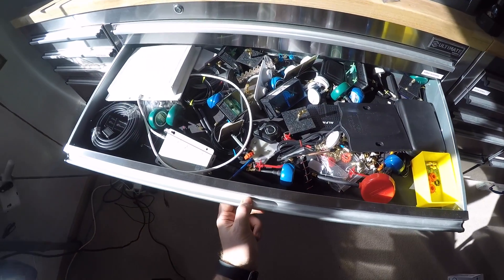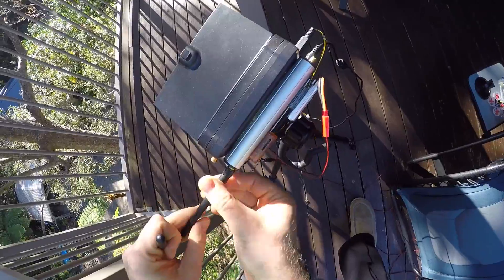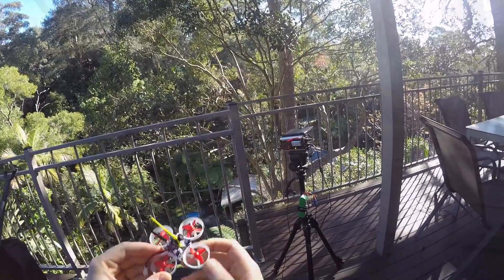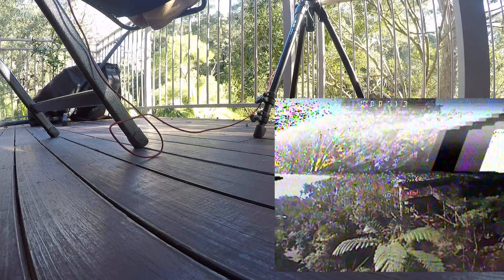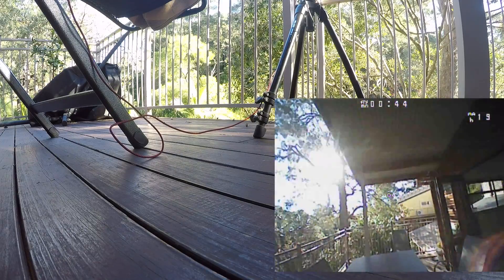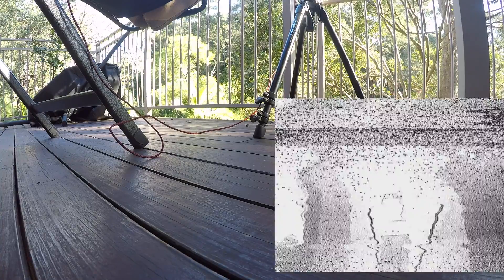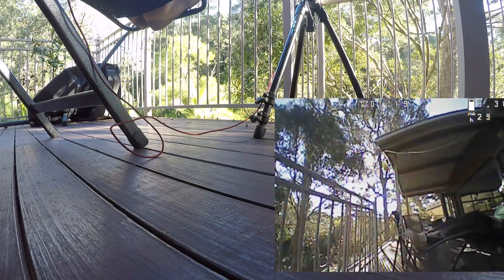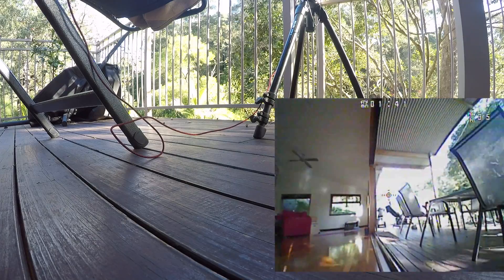5.8Ghz FPV - WITHOUT receiver antennas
What is going on with these ClearView receivers? Useable reception without antenna?
That is crazy..